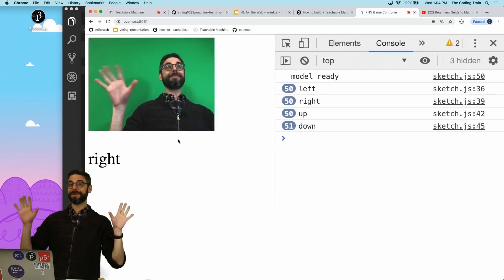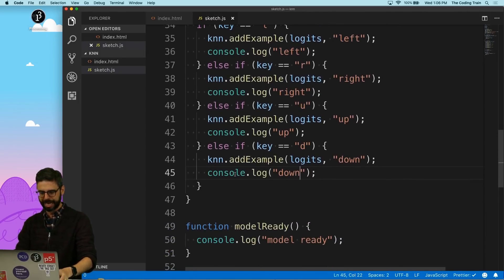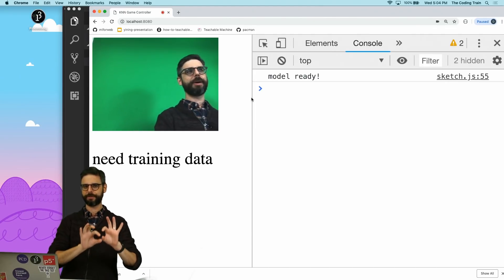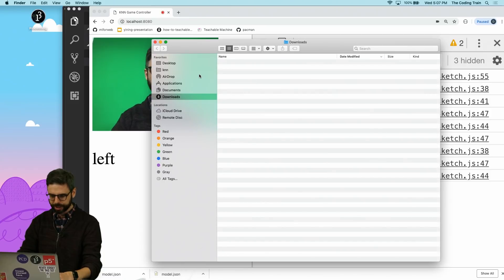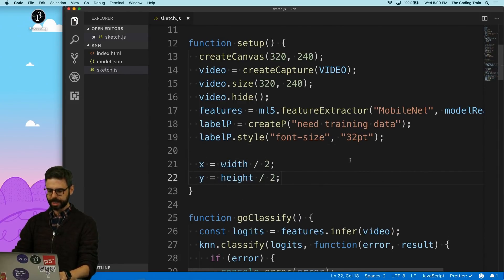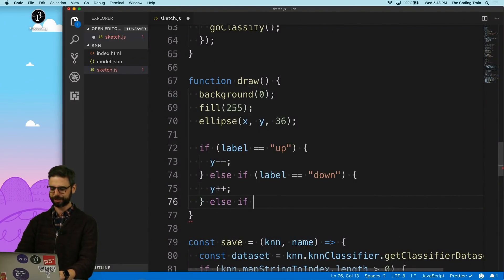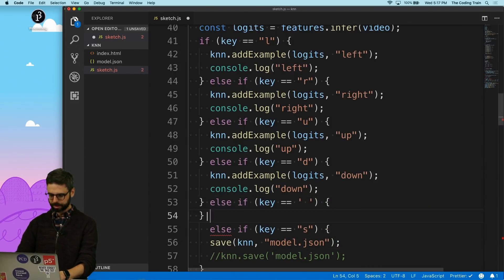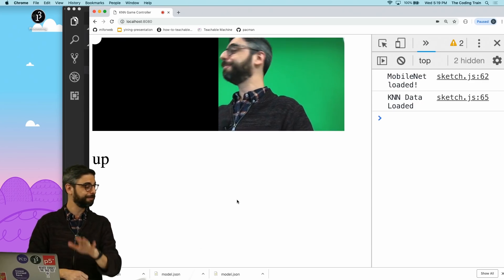ml5.js: KNN Classification Part 3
In this last part, I demonstrate how to save and load the KNN Classification model. (The code linked below will work with 0.2.1 of ml5 and will be updated when the new 0.2.2 release comes out.) Code

📓 How to build a Teachable Machine with TensorFlow.js by Nikhil Thorat

Timestamps:
0:00 Introduction
0:58 MobileNets training images
3:06 Save KNN model
4:59 Train a better model
7:23 Load the model
10:04 Add an ellipse
15:05 Review